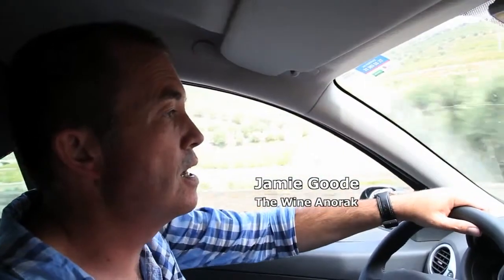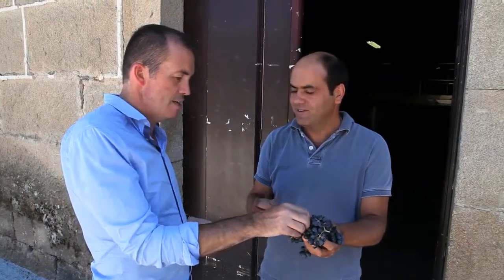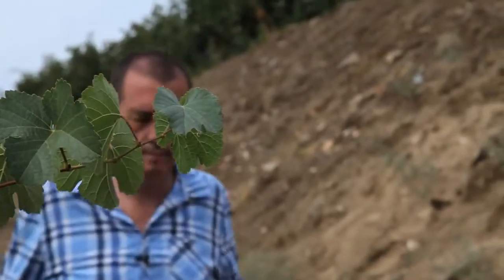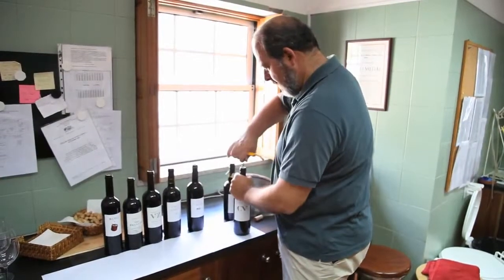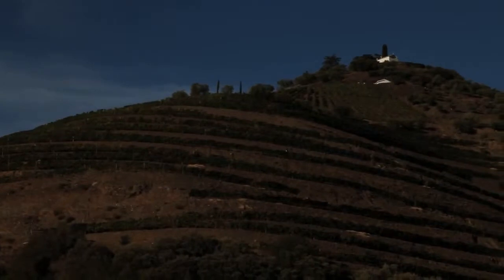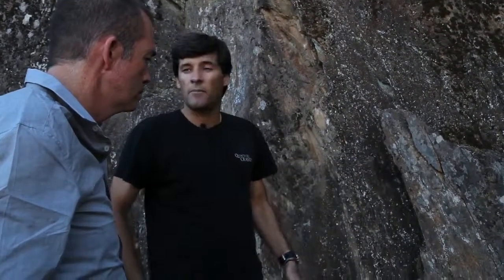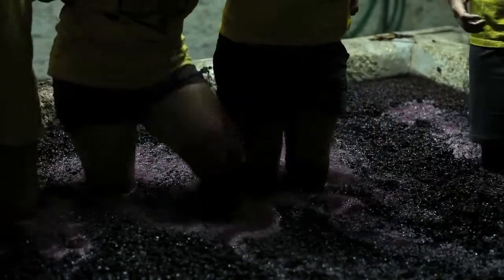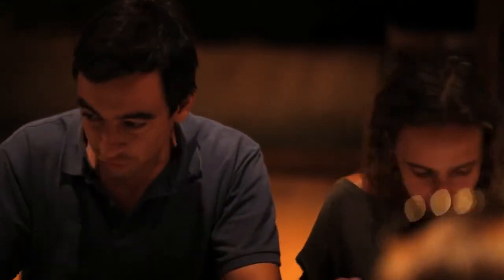Vinhos do Douro | Douro Valley Wines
As melhores pousadas de charme em Portugal! Venha visitar este país surpreendente e acolhedor!
A hand-picked portfolio of the best boutique hotels in Portugal! Visit and explore this amazing and welcoming country!